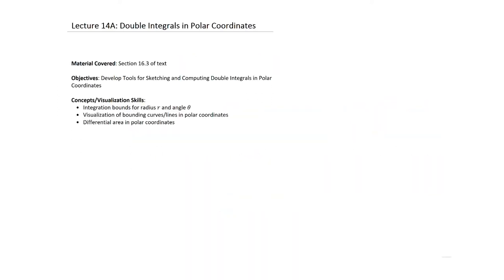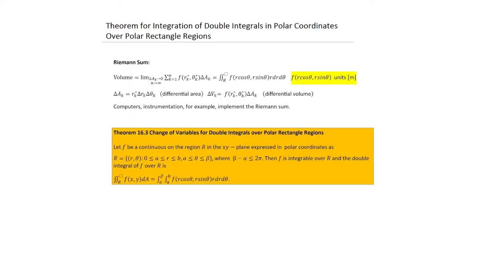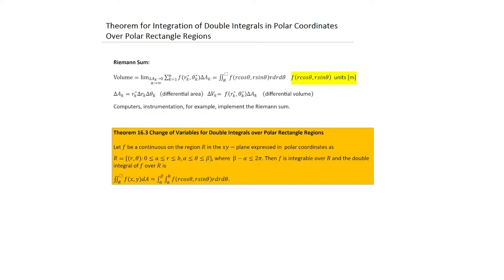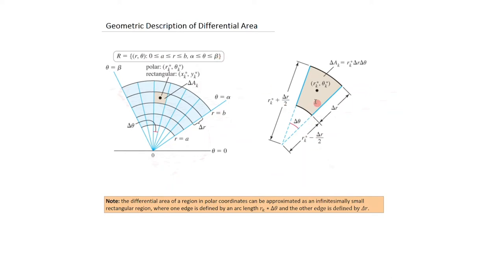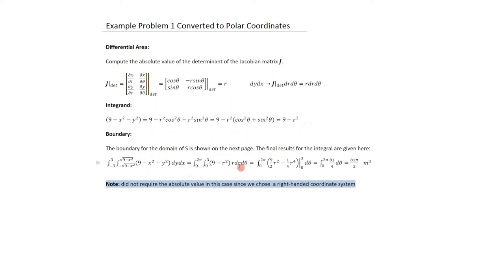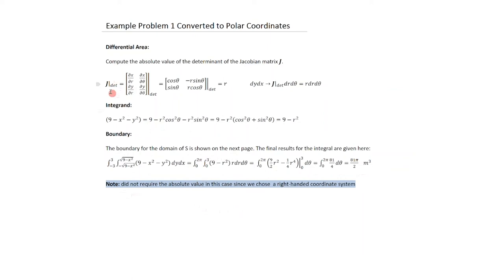MAT291 Lecture 14A